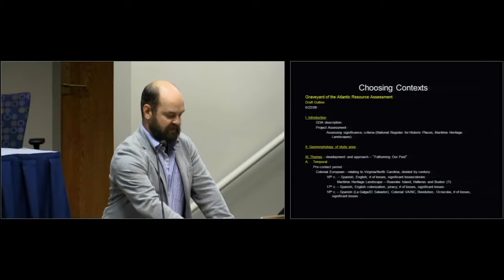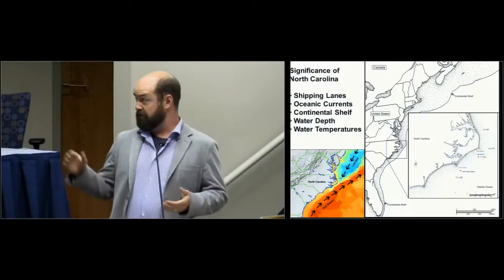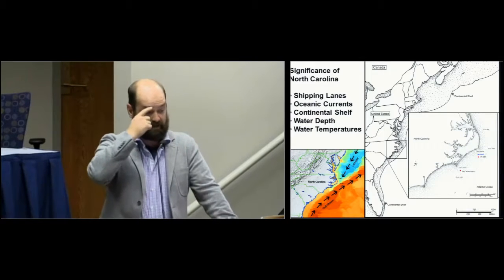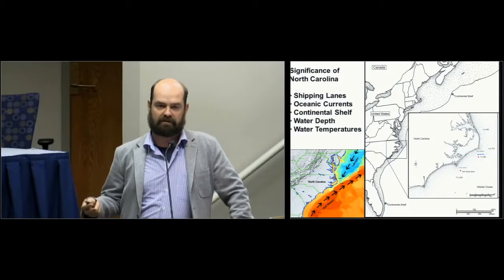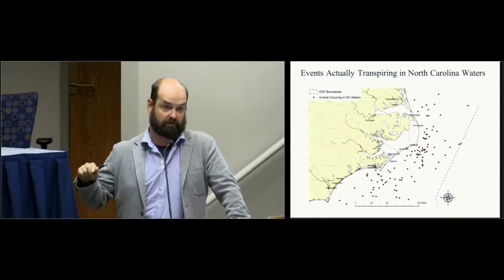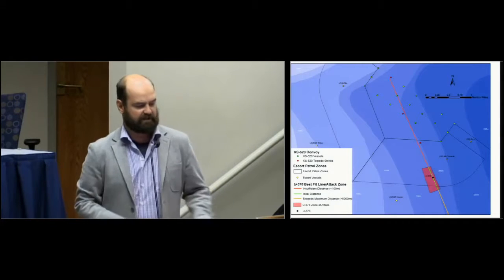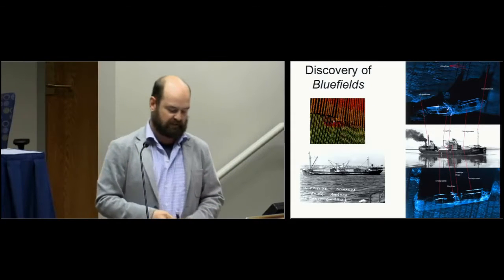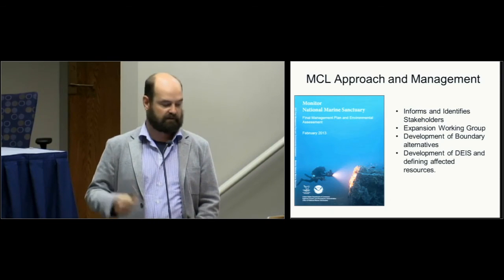MCL2015 Session 7 - "WWII - Battle of the Atlantic"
Session 7: Management and Protection of MCLs, presentation by Joe Hoyt, NOAA/ONMS Monitor National Marine Sanctuary